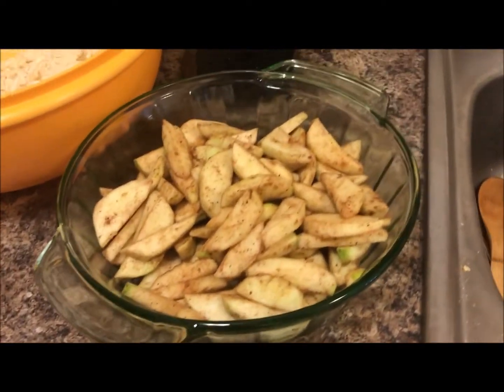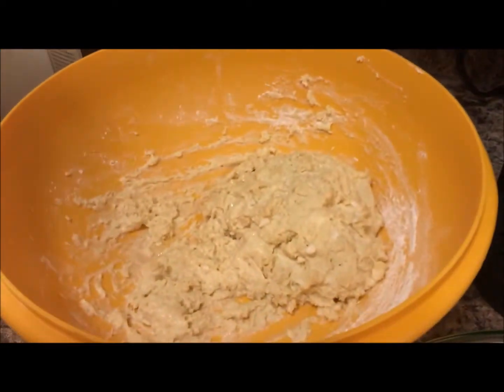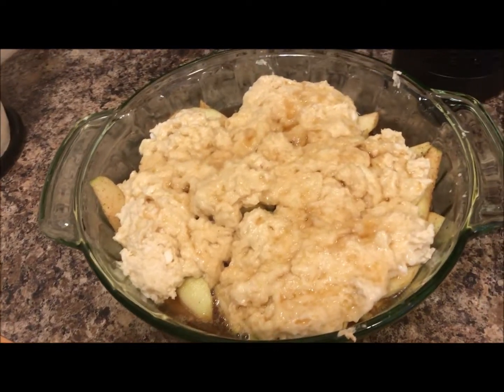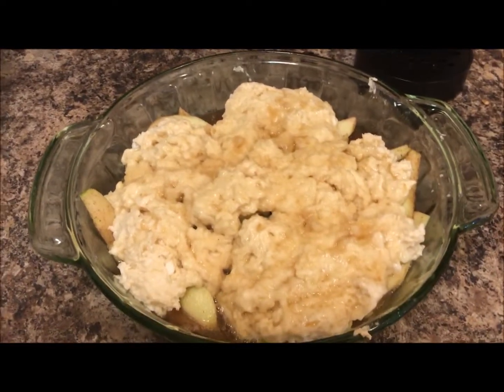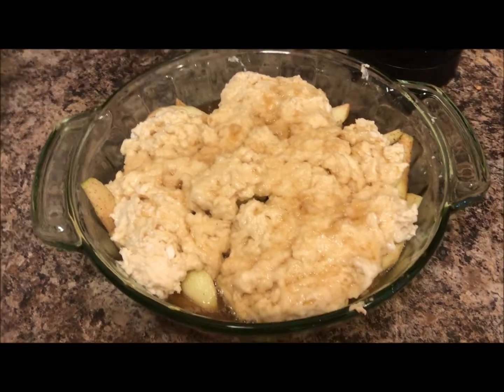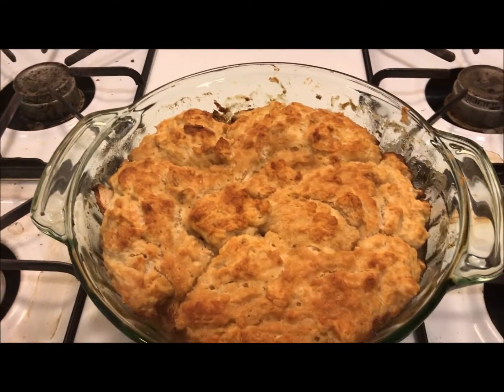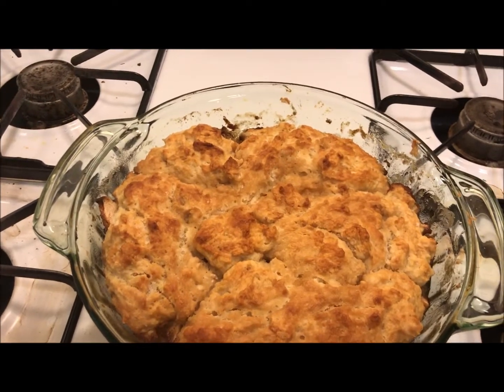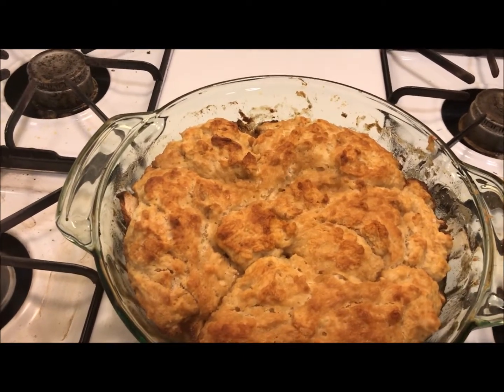Feeding Creatively: Witches' Apple Pudding for the Autumn Equinox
The autumn equinox occurs between September 21st-23rd, depending on the year. For 2019, it falls on the 23rd. It's known as "the witches' Thanksgiving" and, in the Wheel of the Year, is the second of the three harvest festivals. It's a time to bid farewell to summer, to begin to look inward at life as the nights grow longer, and to start reaping what you've sown over the year so far, literally and metaphorically.

In honor of the holiday, for tonight's dessert, I'm trying a new recipe: Witches' apple pudding. The filling is made with apples spiced with cinnamon and nutmeg and sweetened with honey. The topping is a biscuit (or scone)-like dough, and over everything is poured a warm honey syrup. The recipe suggest serving it with ice cream. I wholeheartedly agree and recommend French vanilla.

For dinner, I'll be baking the ham slice I showed how to make in this video

Witches’ Apple Pudding
For the Dough:
2 cups (16 oz., 453 grams) flour
1/2 t. salt
4 t. baking powder
1/3 cup (2 oz., 56 grams) shortening
3/4 cup (6 oz.) milk
1 egg, beaten

For the Filling:
6 Granny Smith apples, sliced
1 t. nutmeg
1 t. cinnamon
1 T. honey

For the Syrup:
1 t. butter
1/2 cup (4 oz., 113 grams) sugar
1/2 cup (4 oz., 113 grams) honey
1 cup (8 oz.) water

To make the dough, whisk the flour, salt, and baking powder together with a fork. Cut in the shortening until the mixture resembles breadcrumbs. Add the milk and egg and, working with an open, claw-like hand, work them in until a dough forms. Set aside.
In a separate bowl, mix together all the filling ingredients and pour the mixture into a greased baking dsih.

In a saucepan, combine the syrup ingredients and heat to a boil. Dollop the dough over the apples and carefully pour the hot syrup over all. Place the dish on a cookie sheet and put it in the oven. Bake for 40 minutes. Serve warm, with vanilla ice cream if you wish.